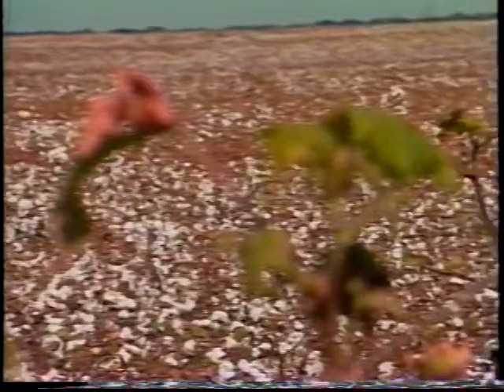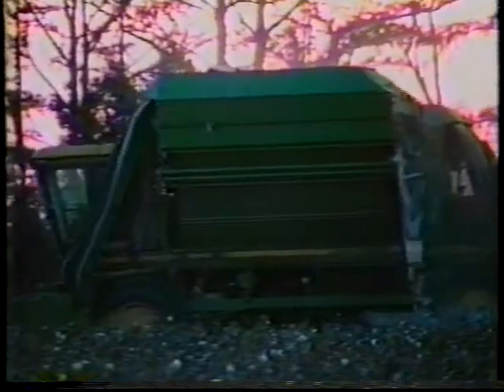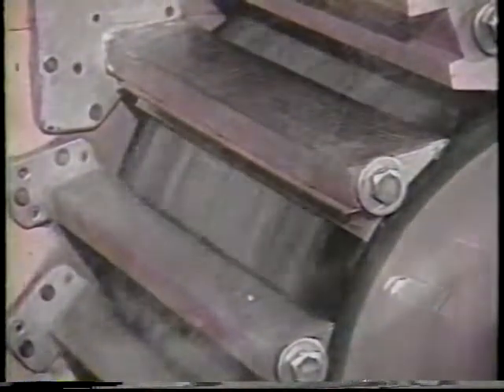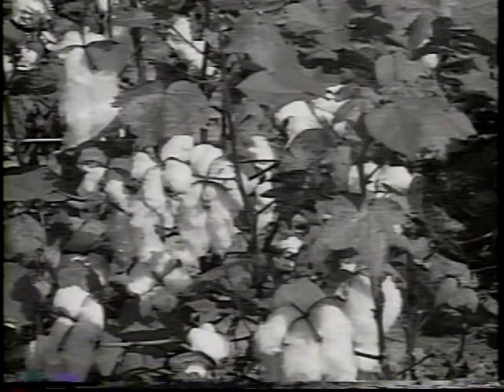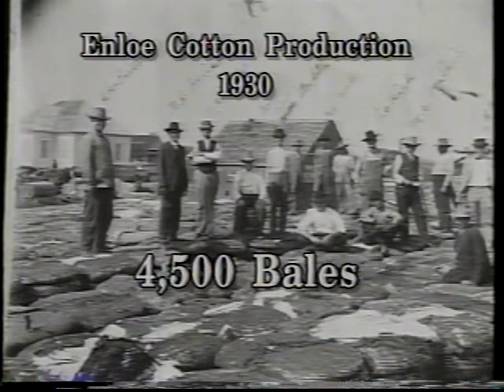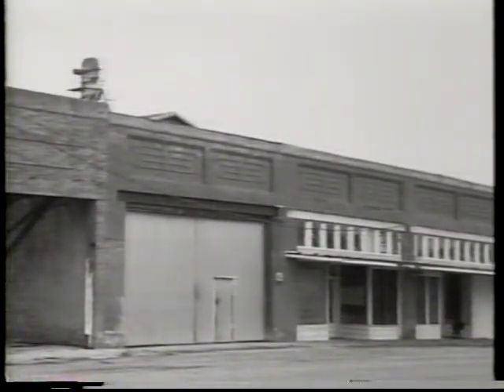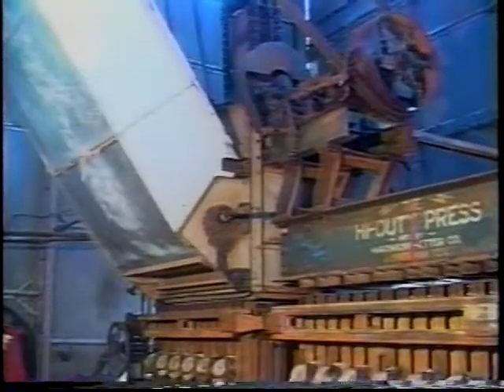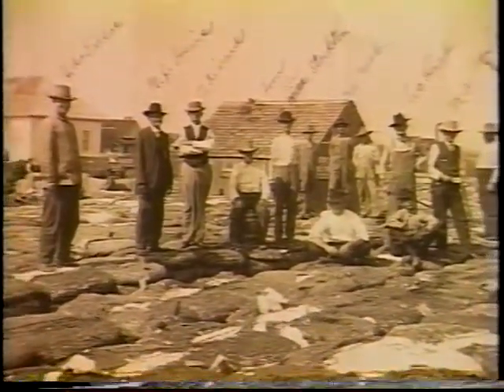The Cotton Gins of Enloe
This video was converted from a VHS tape that was degraded. Apologies for the poor quality. The video gives a very thorough overview of the production of cotton from today, and from years past. Also included is a bit of the local history of Enloe, TX which was a cotton town in East Texas that faded into history after WW2